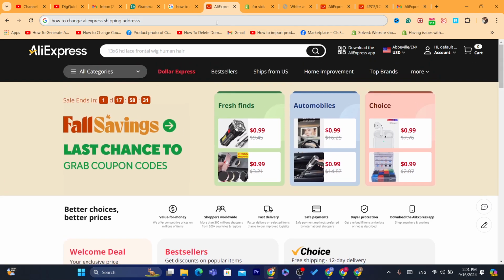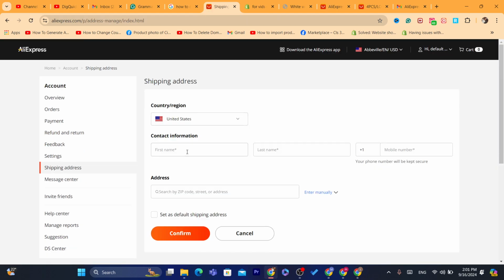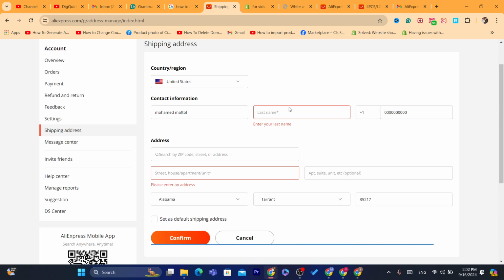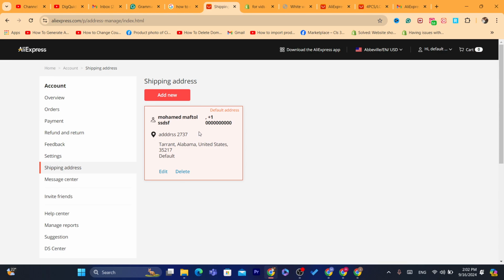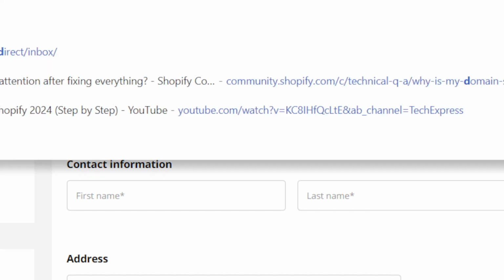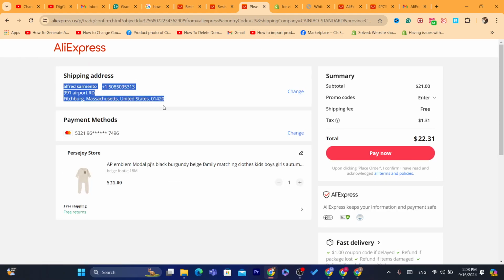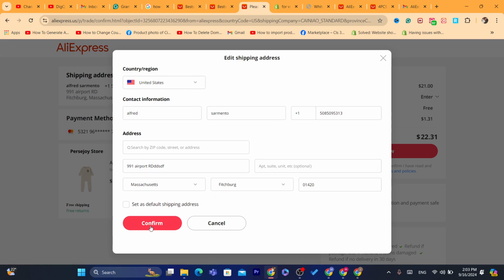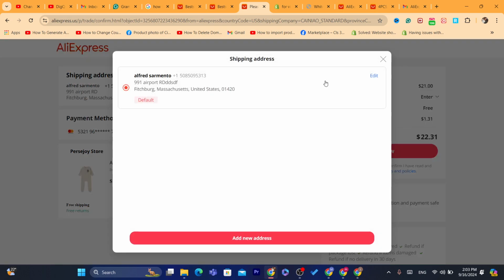How to change shipping address on Aliexpress in 2025 (New Way)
Need to update your shipping address on AliExpress in 2024? This video provides a straightforward, step-by-step guide on how to change your shipping address before and after placing an order. We'll cover all the essential steps to ensure your package is delivered to the correct location.

In This Video, You'll Learn:

How To Change Your Shipping Address Before Placing An Order
Steps To Update Shipping Details After Payment
What To Do If The Order Has Already Shipped
Tips For Avoiding Shipping Address Errors In The Future
Make sure your orders arrive at the right place by learning how to manage your shipping address effectively. Watch this video to get clear instructions on updating your shipping information on AliExpress.